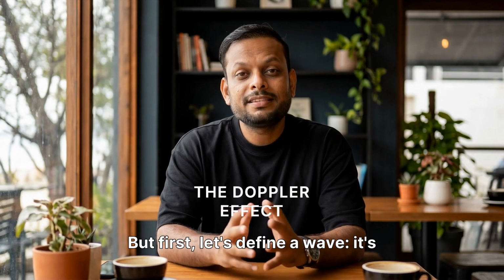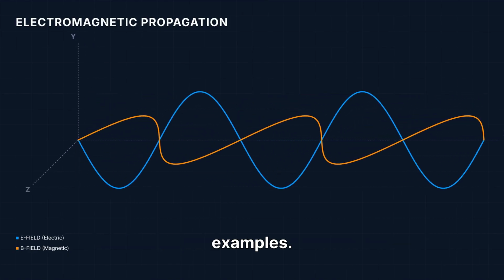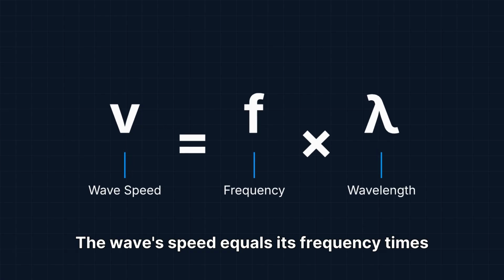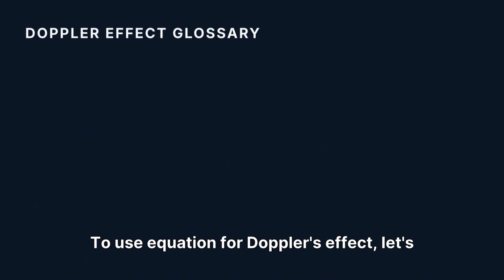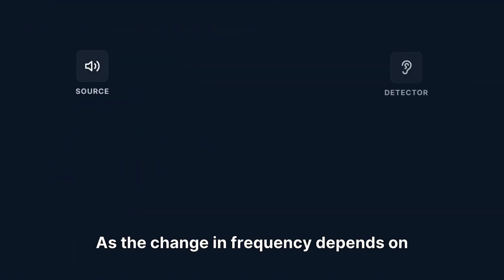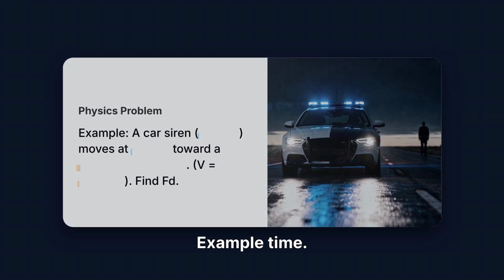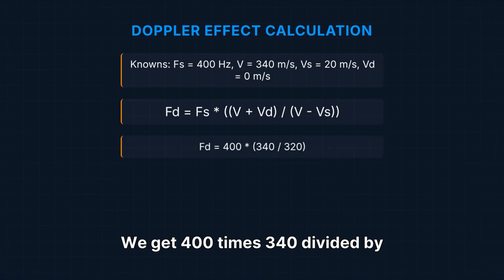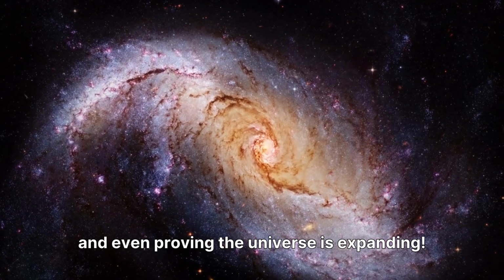Waves & the Doppler Effect Explained | Wave Properties, Sound Waves, and Frequency Shift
Have you ever noticed how the pitch of a passing siren changes as it moves toward and then away from you? This fascinating phenomenon is known as the Doppler Effect, and understanding it begins with understanding the nature of waves.

In this video, we start with the fundamentals of waves, exploring the differences between mechanical waves and electromagnetic waves, and examining key wave properties such as amplitude, wavelength, frequency, period, and wave speed. We then build on these concepts to explain the Doppler Effect and learn how the motion of a source or detector changes the frequency that is observed.

Using clear animations, diagrams, and worked examples, this lesson makes wave physics easy to understand for high school and introductory college students.

📚 Topics Covered

Mechanical waves vs. electromagnetic waves
Energy transfer in waves
Wave properties:
Amplitude
Wavelength (λ)
Frequency (f)
Period (T)
Wave Speed (v)
The wave equation: v = fλ
Introduction to sound waves
The Doppler Effect
Moving source and moving detector scenarios
Doppler Effect equations
Step-by-step numerical calculations
Real-world applications of the Doppler Effect

🎯 Learning Outcomes
By the end of this lesson, you will be able to:
✔ Define and describe different types of waves.
✔ Explain the relationships between wavelength, frequency, and wave speed.
✔ Distinguish between mechanical and electromagnetic waves.
✔ Describe how motion affects observed frequency.
✔ Apply Doppler Effect equations to solve physics problems.
✔ Explain everyday examples of Doppler shifts in sound.

🌍 Real-World Applications

Emergency vehicle sirens
Radar speed detection
Medical ultrasound imaging
Astronomy and redshift/blueshift measurements
Weather radar systems
Sonar and navigation technologies

👨‍🎓 Suitable For

IGCSE Physics
GCSE Physics
A-Level Physics
AP Physics
Introductory College Physics
STEM learners and educators